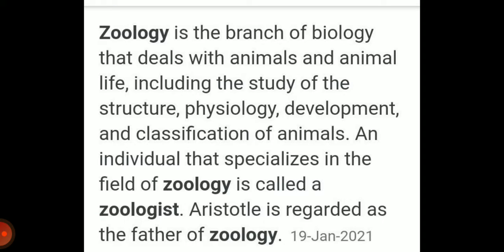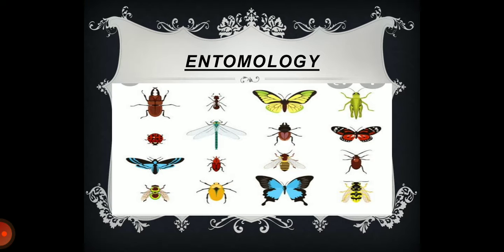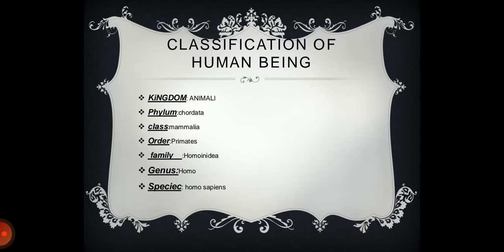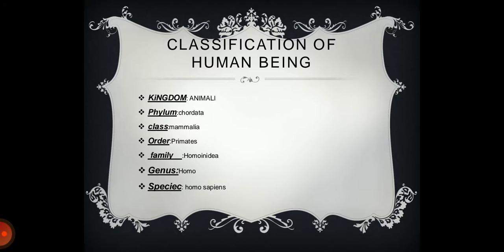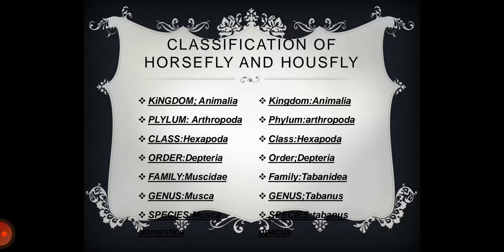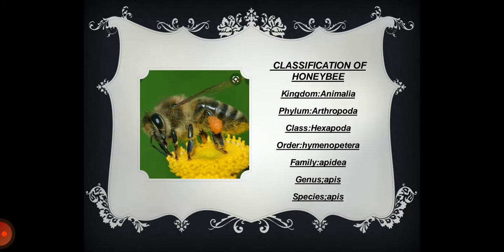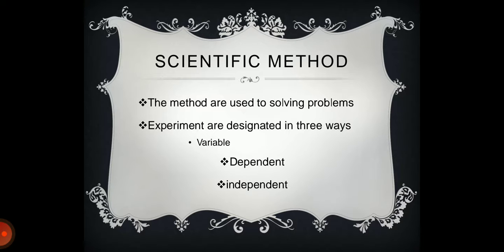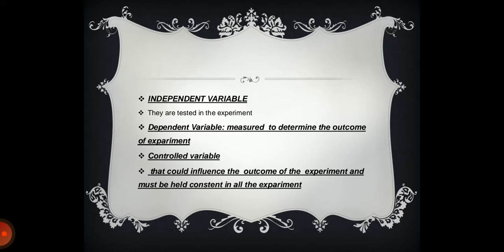this chapter one of zoology